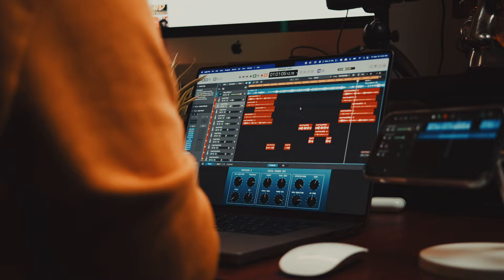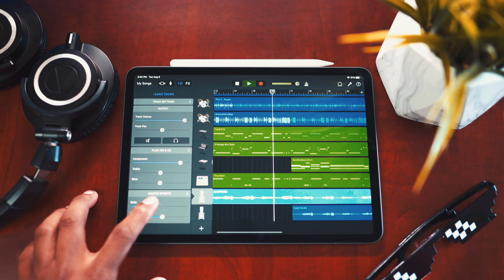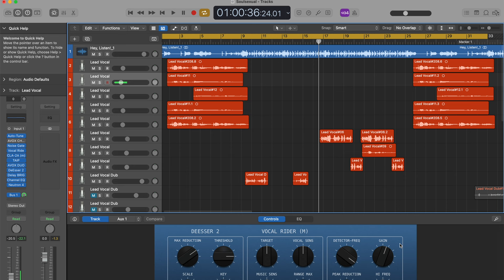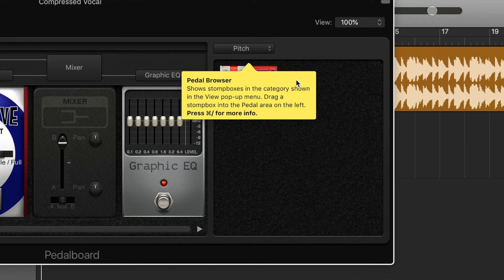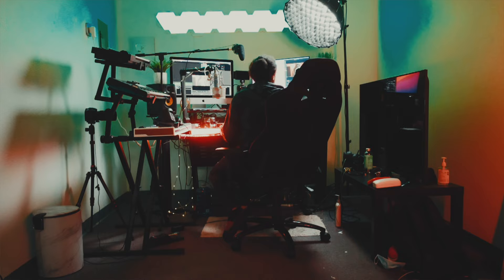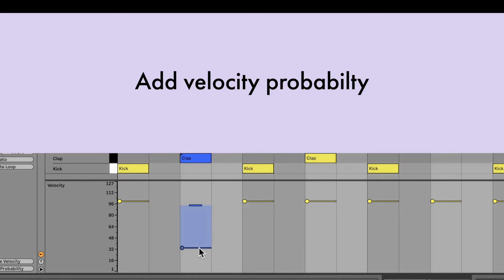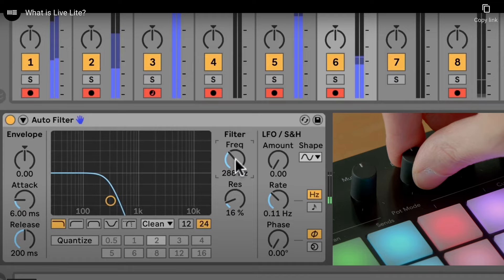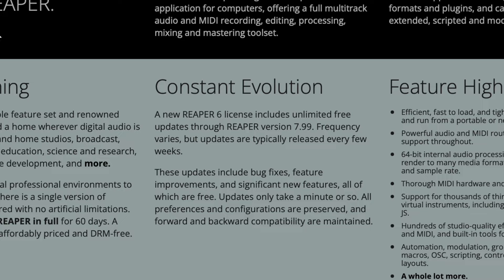Best FREE DAWs for 2024 | Music Software for Artists on a Budget | Ditto Music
Looking for free music production software that'll let you mix great music, but isn't going to blow your budget? We're here to guide you through the best free DAWs on offer to DIY artists ready for 2024!

PLUS - we're giving away a Shure MV7 Podcast Microphone to whoever leaves our favourite comment on this video.

00:00​​​​ - Intro
01:00 - Best Free DAWs
01:44 - Audacity
03:02 - Garageband
04:39 - Serato Studio
05:43 - Ableton Live Lite
07:18 - Reaper
08:52 - Wrap-up